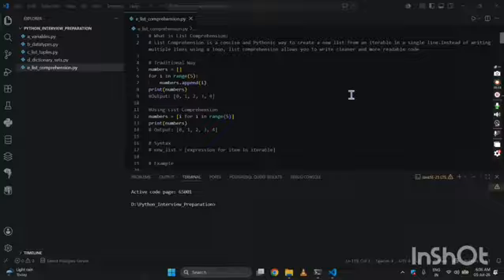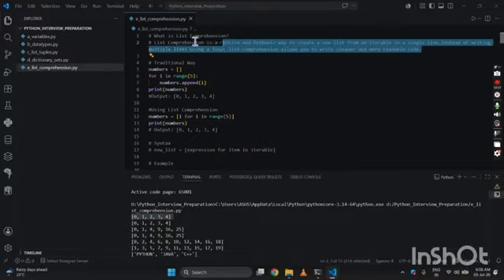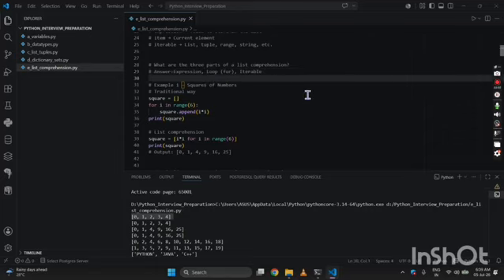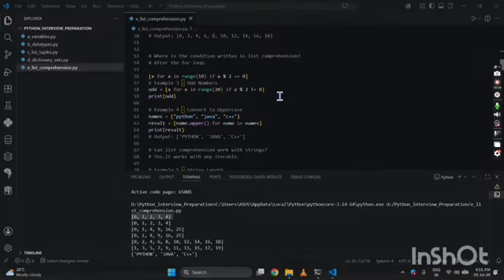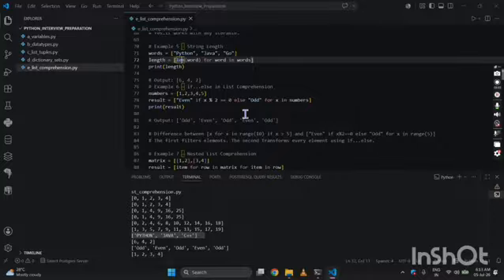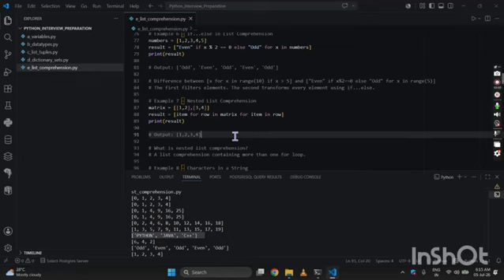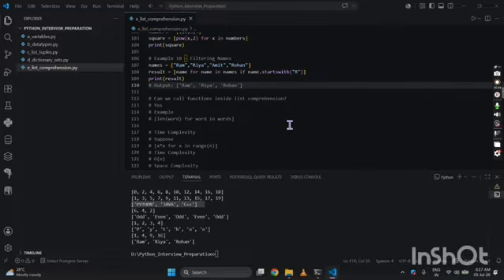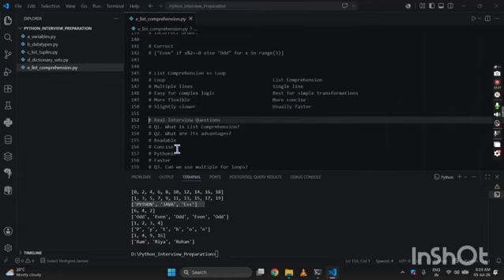Python List Comprehension Explained | Crack Python Interviews | Day 3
🚀 Python Interview Preparation in 10 Days – Day 3

Master one of the most powerful and frequently asked Python interview topics: **List Comprehension**.

In this video, you'll learn how to write cleaner, faster, and more Pythonic code using list comprehensions. We'll cover everything from the basics to advanced interview questions with plenty of coding examples.

## 📚 Topics Covered

✅ What is List Comprehension?
✅ Syntax of List Comprehension
✅ List Comprehension vs Traditional Loops
✅ Using Conditions (if)
✅ Using if-else in List Comprehension
✅ Nested List Comprehension
✅ Common Mistakes
✅ Coding Practice Problems

🎯 **Perfect For**

* Python Beginners
* College Students
* Placement Preparation
* Python Developers

🔥 Follow the complete **Python Interview Preparation in 10 Days** series and become interview-ready with daily lessons, coding questions, and practical examples.